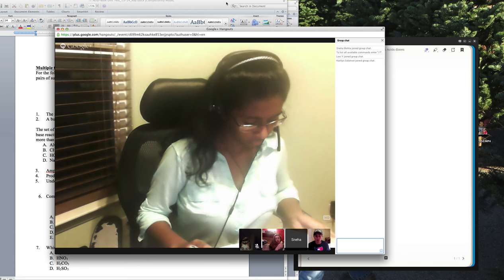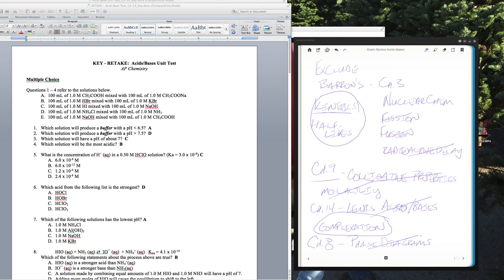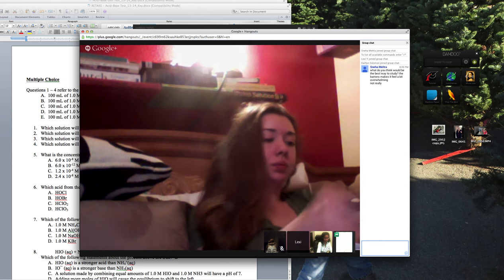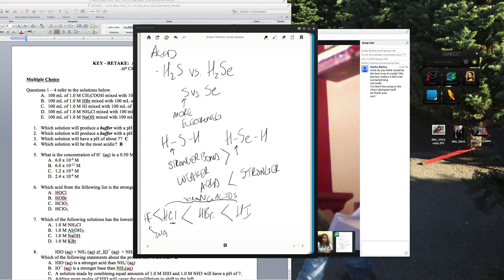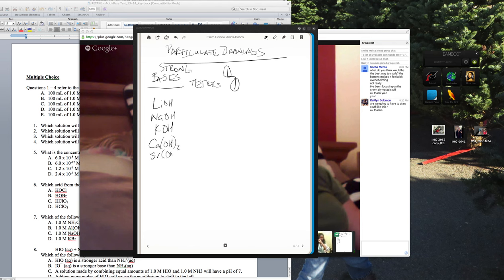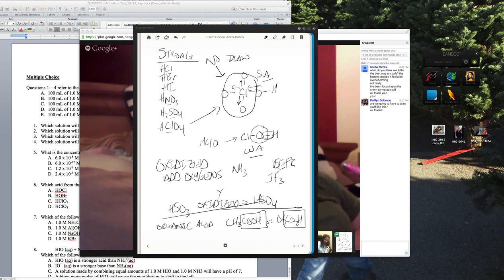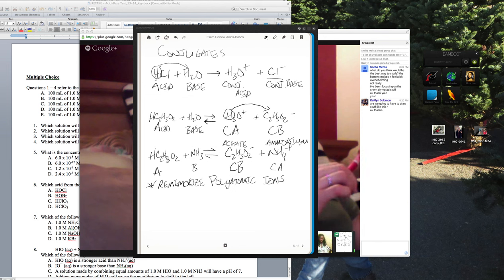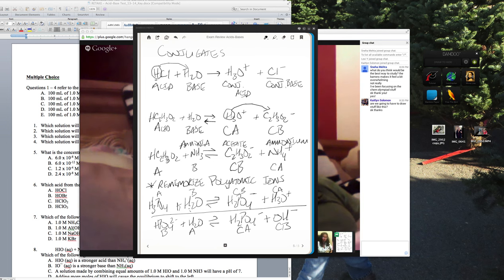AP Exam Review Acid Base 1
Part 1 of the review of Acids-Bases for the AP Chem Exam